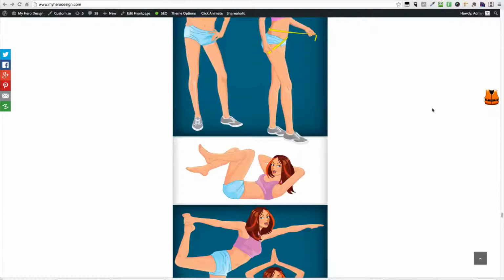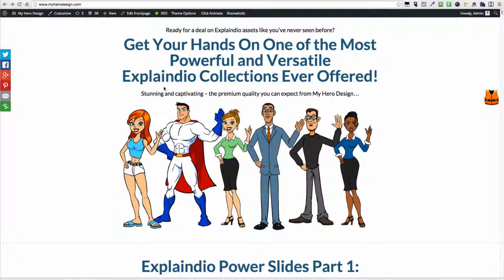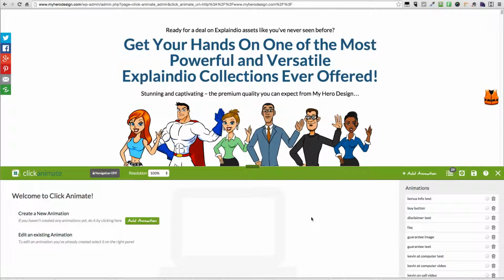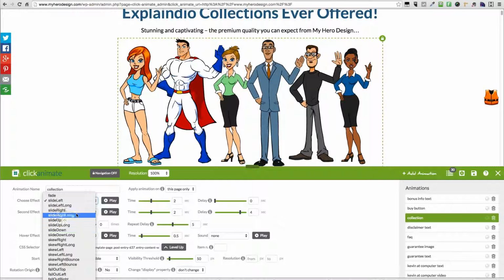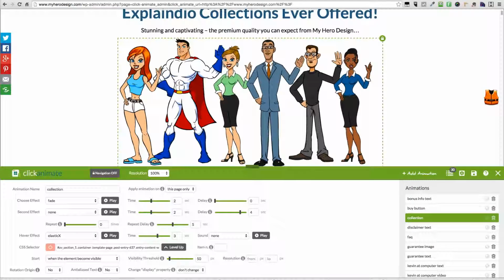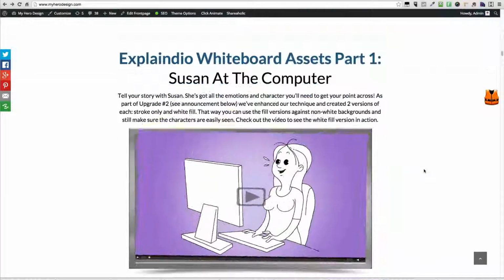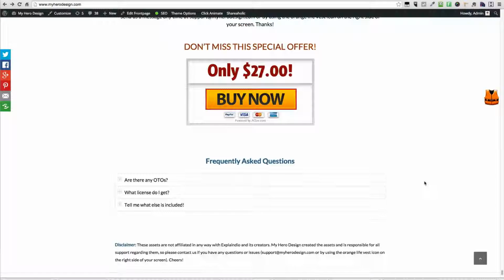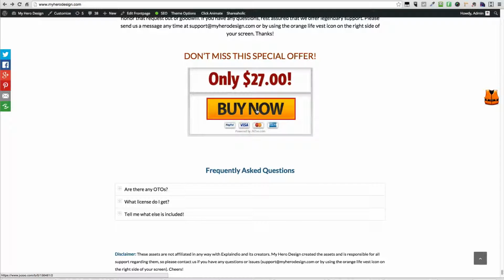Click Animate Walk Through Video